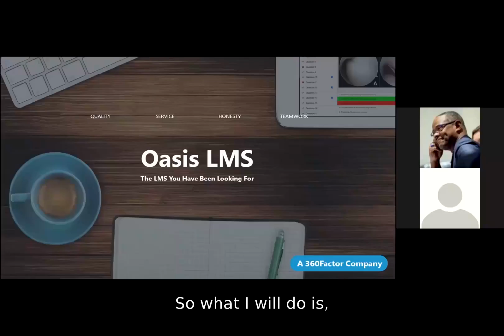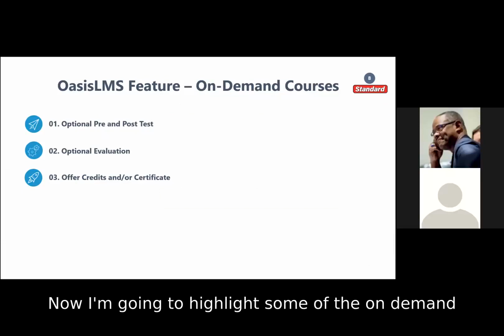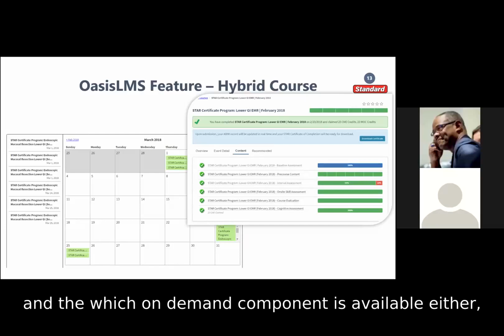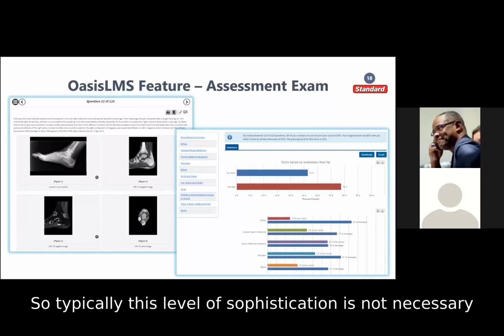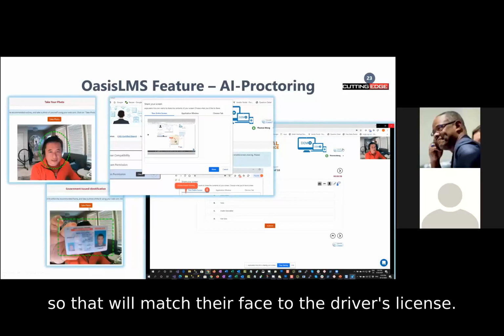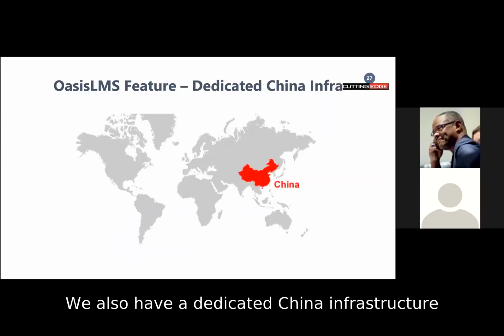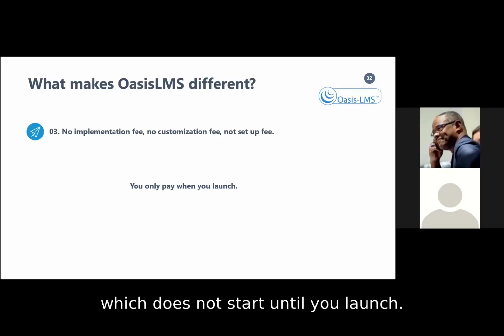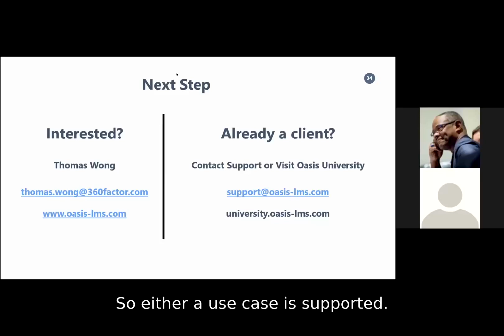Oasis demo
Demo presented during ASAE's Learning Management System (LMS) Demo Day.